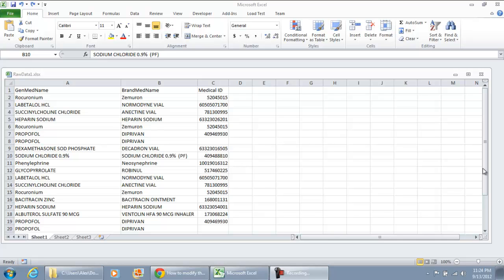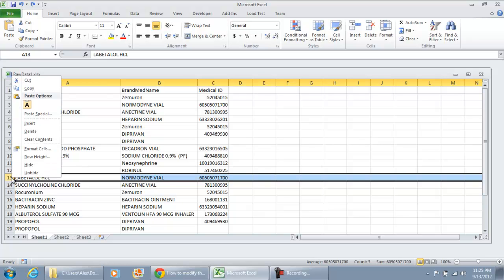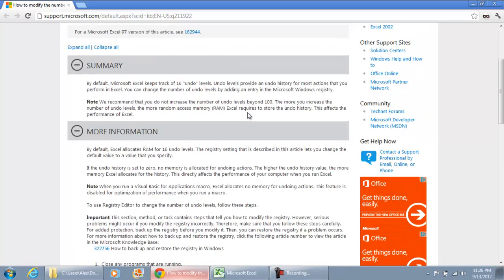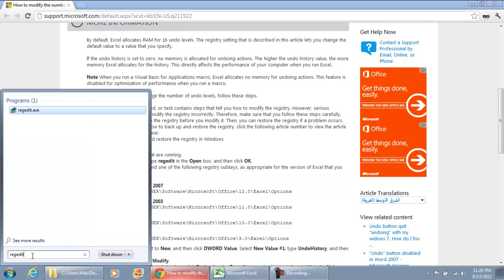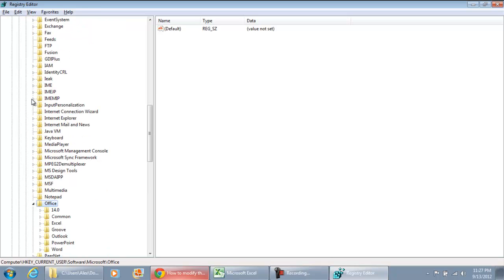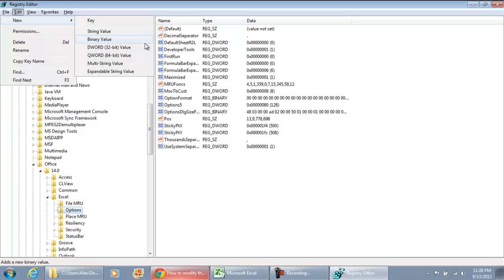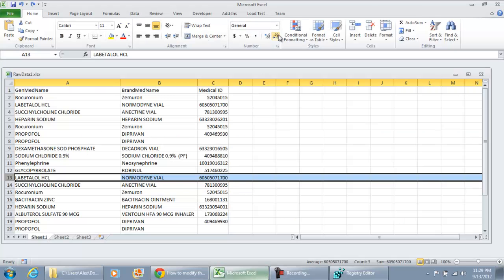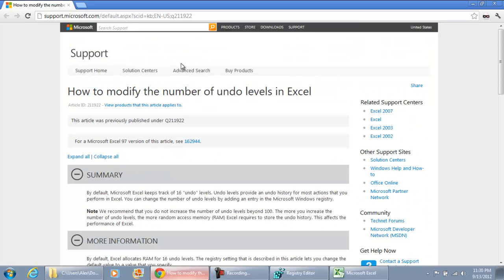Microsoft Excel Basics 8/9 - Deleting Row and Using Undo.mp4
Delete a row in Microsoft Excel 2010